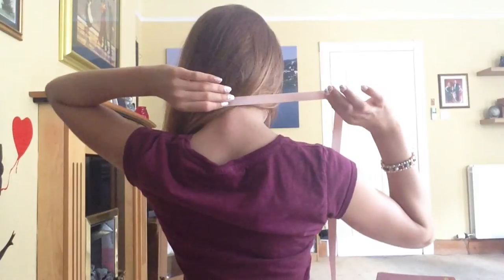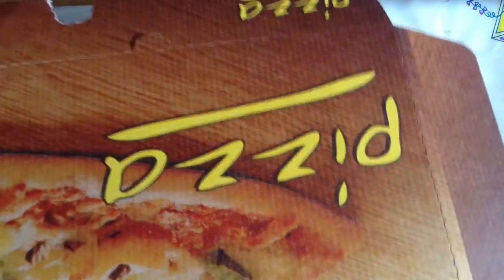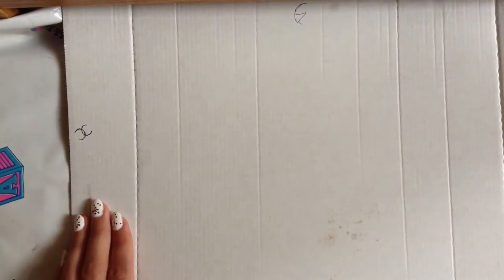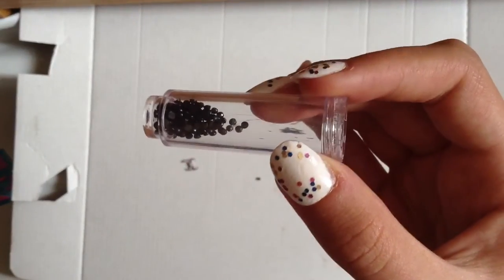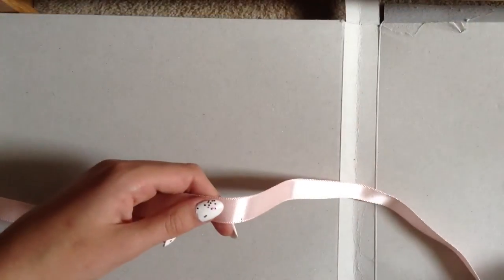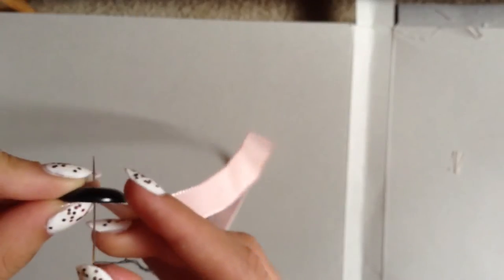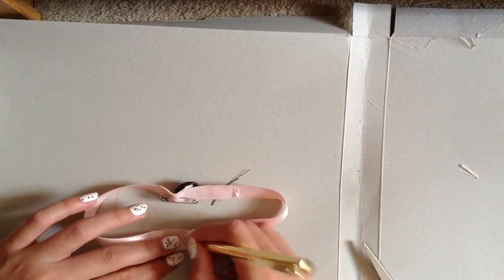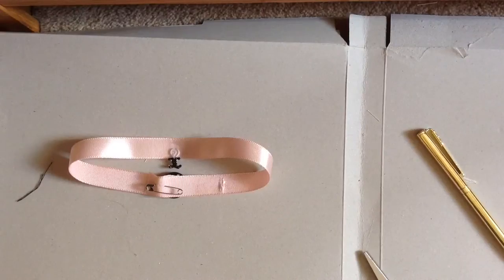Diy Chanel Choker Necklace| Charly Miller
Hey guys! It's me Charly,

Hope you enjoyed my
on its9vloggers

Love y'all lil unicorns
- Charly xx